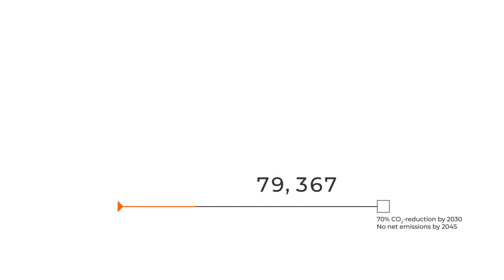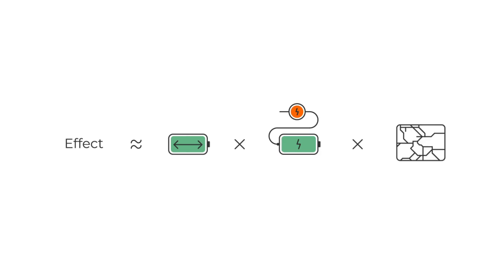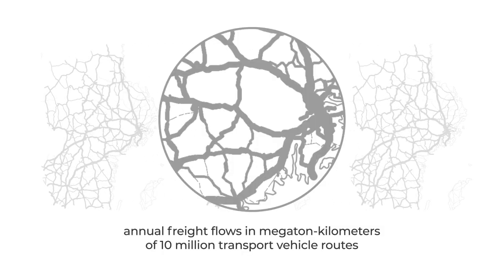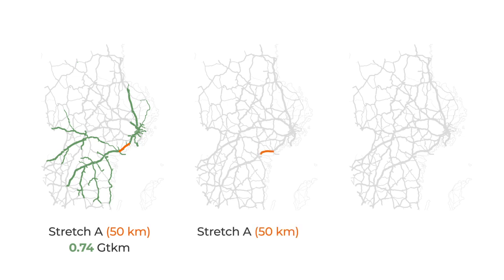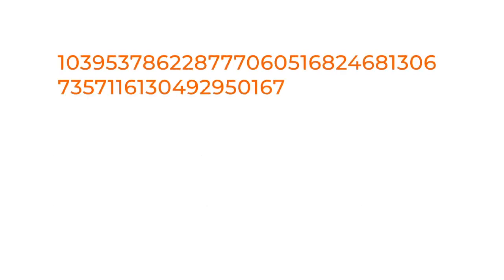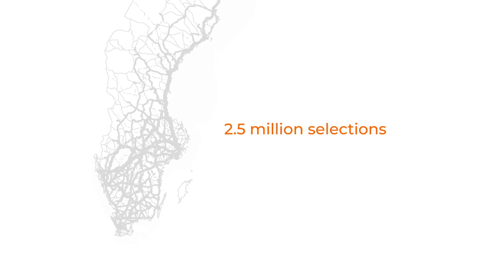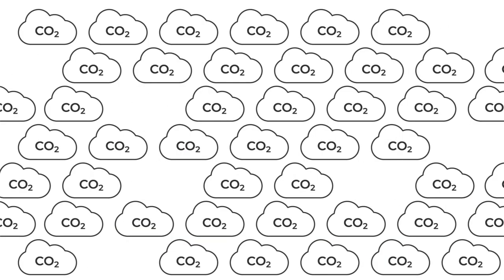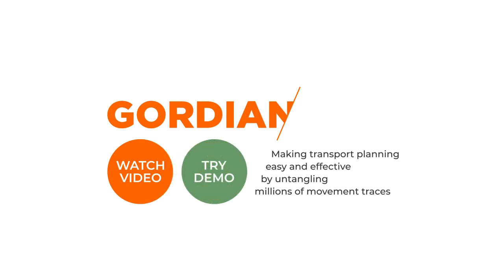Gordian electric road planning video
Why is the Gordian philosophy important and what is the value of applying the Gordian tools to find optimal locations to build electric roads?

To find the most optimal selection, the powerful and lightning-fast Gordian tools evaluate the transport electrification effects of the top 2.5 million selections against millions of transport vehicle routes in under 20 minutes.

Gordian tools can find plans, that electrify up to 3 times as much transport work than traditional corridor plans. Or, electrify the same transport work, with 80% less infrastructure investments.

This means savings in the order of megatons in CO2-emissions annually, or billions of Euros in infrastructure investments.